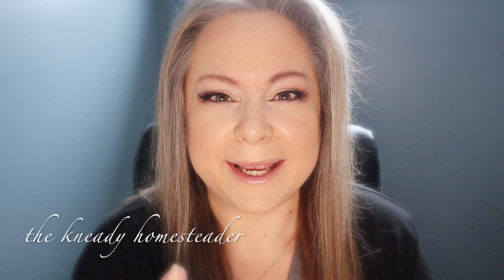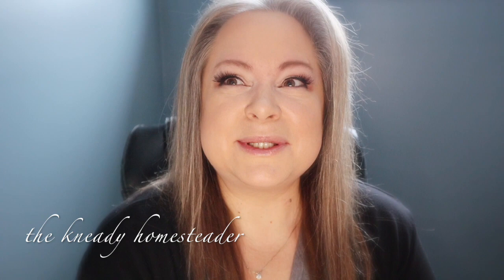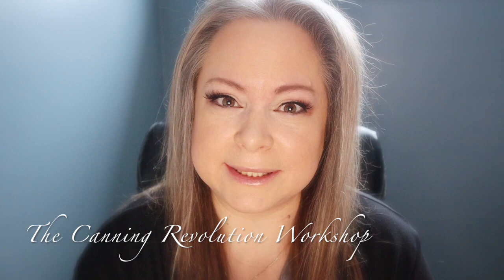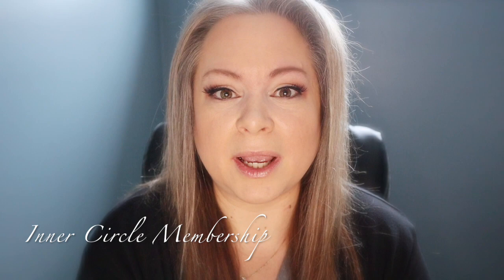The Canning Workshop: My Mission Statement (Video 1)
It is time for a Canning Revolution! I will be dedicating the entire month of January, 2021. to helping you as much as I can to work through and work past your fears of canning so that we can get you to where you want to be on your quest to becoming a Home Food Preservationist!

Below are some links that will hopefully help you:

The USDA Guide to Home Canning Book. a MUST HAVE in your canning arsenal!